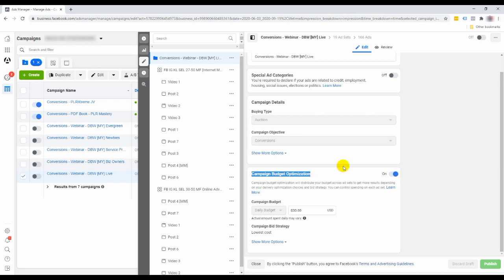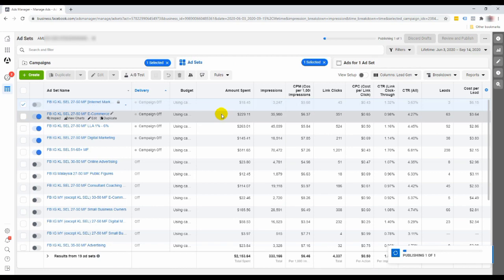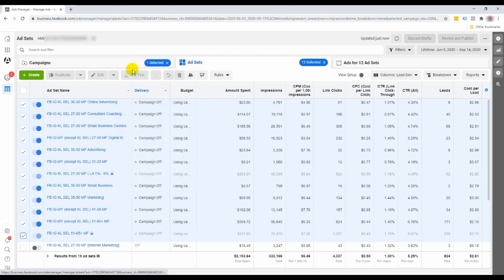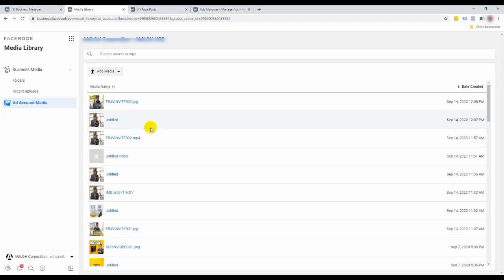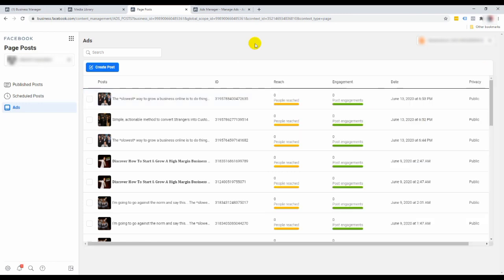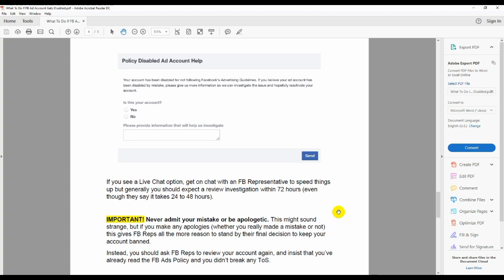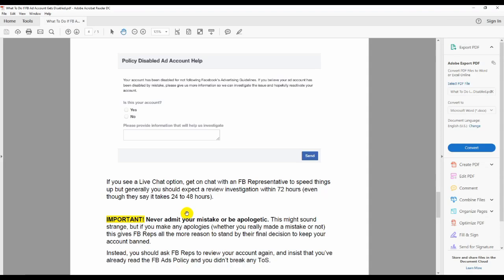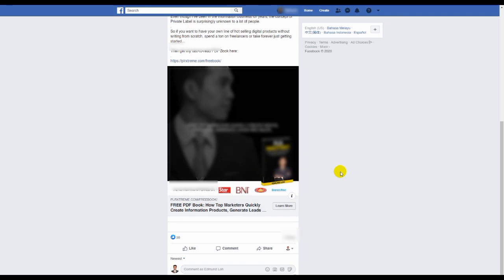great earning method on Facebook Ad secrets part 3